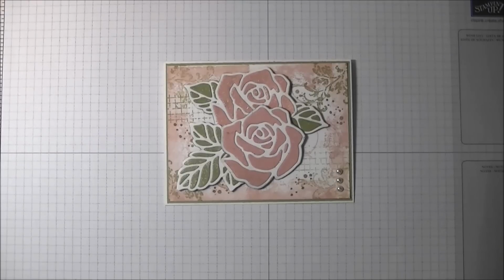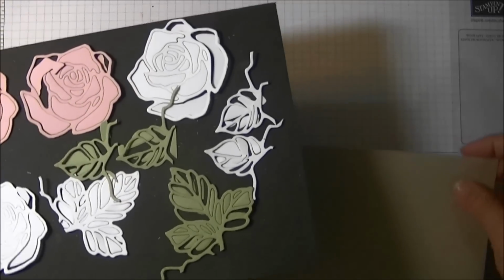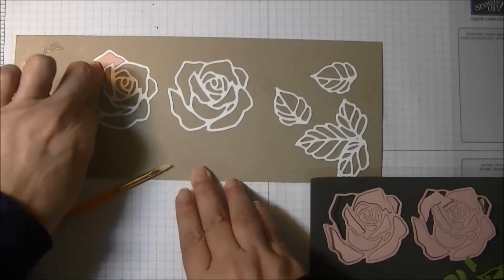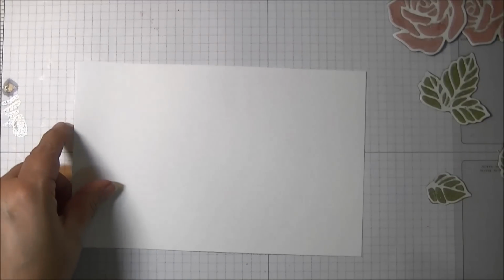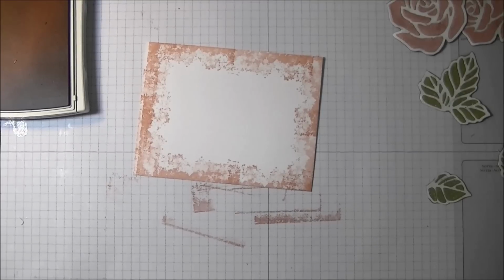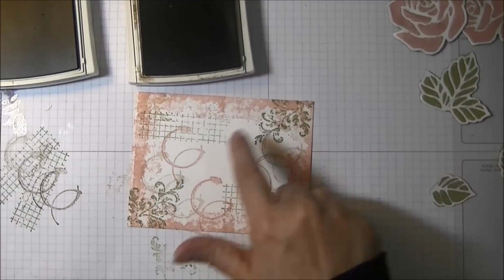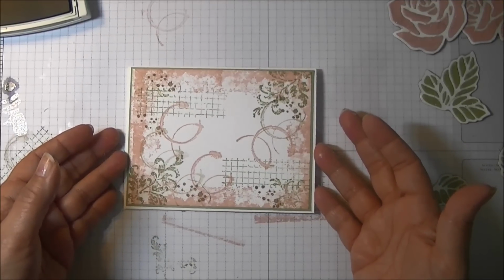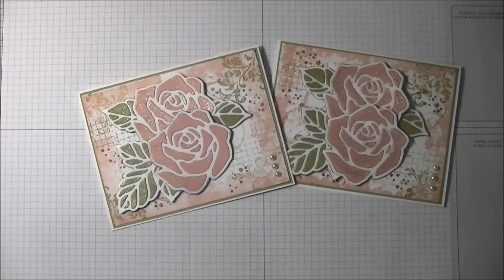Craft With Me: Rose Garden and Timeless Textures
Thank you for stopping by. It is such a blessing to share my love of crafting with you and to inspire you to transform paper into little works of art.

❀ SEND MAIL ❀
I love getting mail and hearing from you. If you would like to share a note or one of your handmade creations, please send it to:

to
- see more of my projects
- request a catalog
- order the supplies used in this video

❀ SUPPLY LIST ❀
140517 - Timeless Textures Stamp Set
140619 - Rose Garden Thinlits Dies
100730 - Whisper White 8-1/2" X 11" Cardstock
131201 - Pear Pizzazz 8-1/2" X 11" Cardstock
131198 - Blusing Bride 8-1/2" X 11" Cardstock
131172 - Bllusing Bride Classic Stampin' Pad
131180 - Pear Pizzazz Classic Stampin' Pad
126978 - Soft Suede Classic Stampin' Pad
141897 - Clear Wink Of Stella Glitter Brush
104332 - SNAIL Adhesive